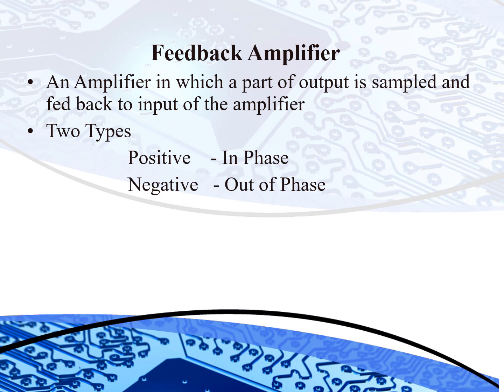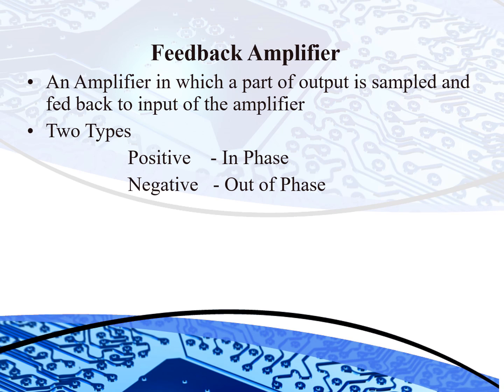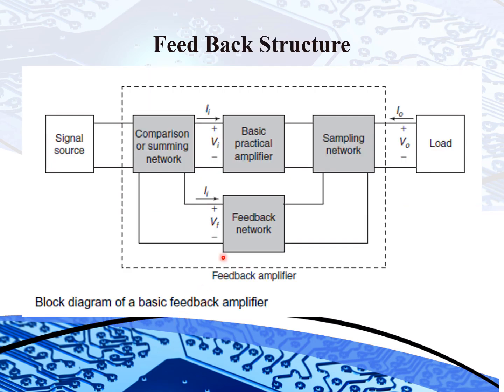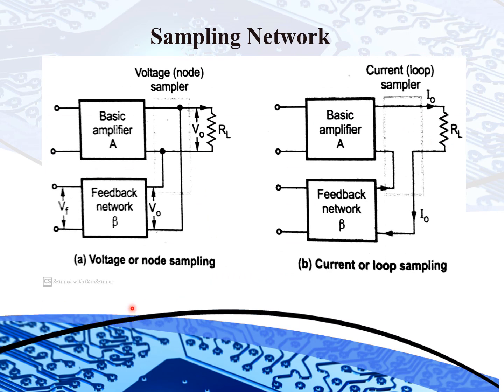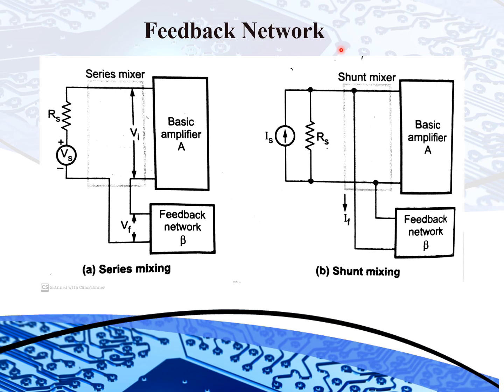Feedback Structure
feedback ,Negative